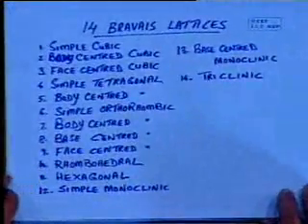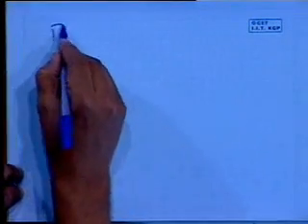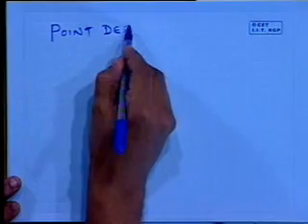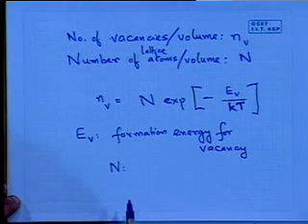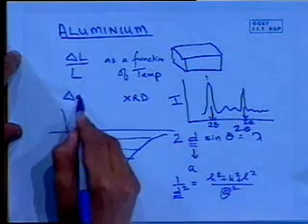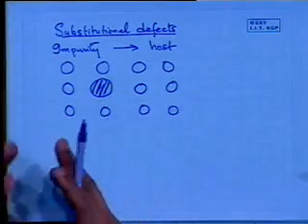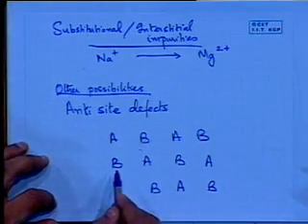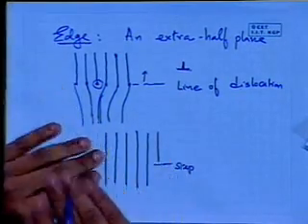4 Defects in Crystals